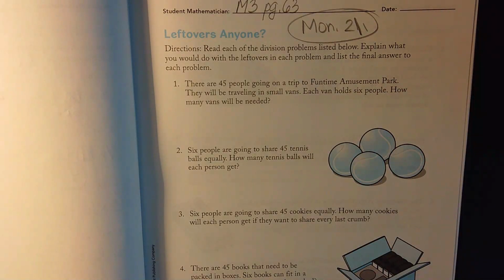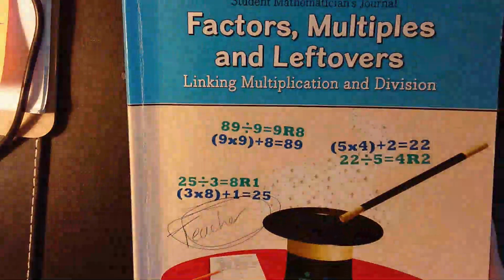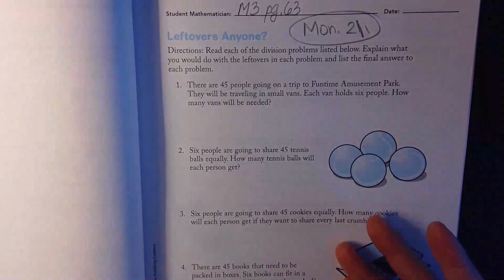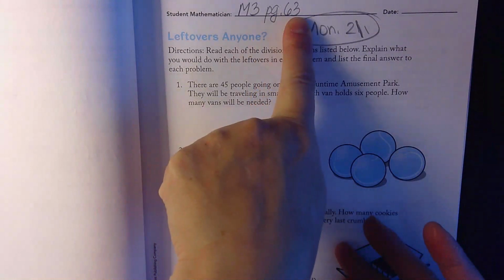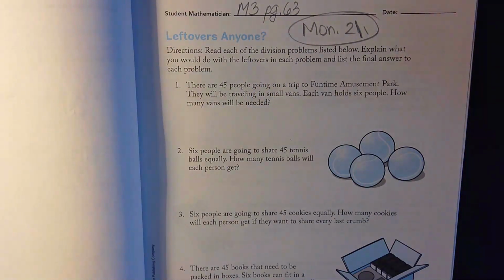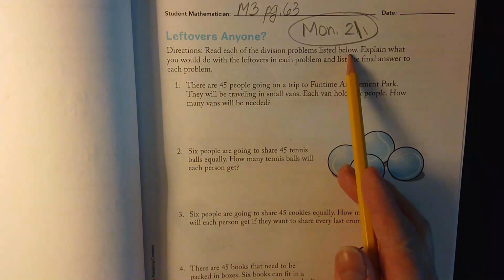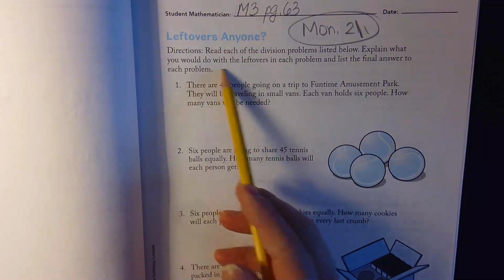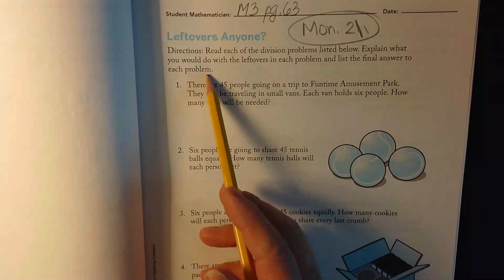M3 Factors Multiples Leftovers: Leftovers Anyone M3 page 63 and 64